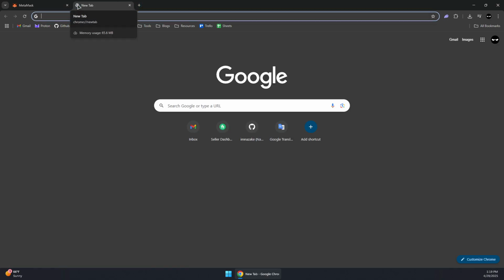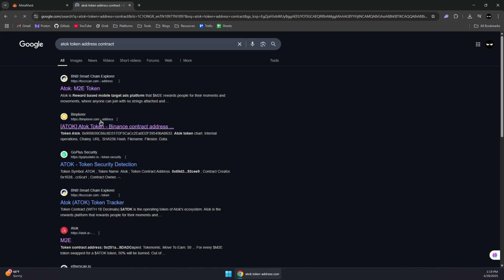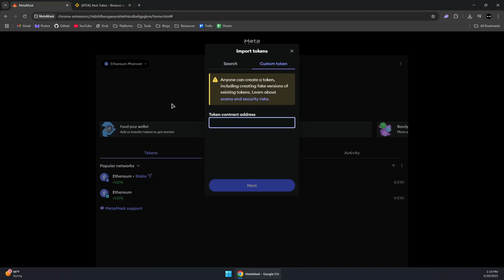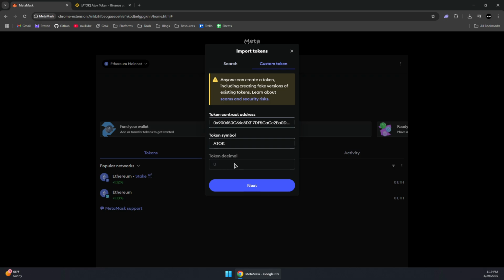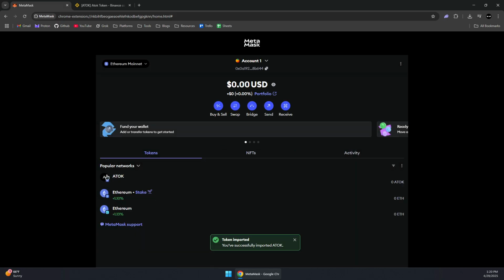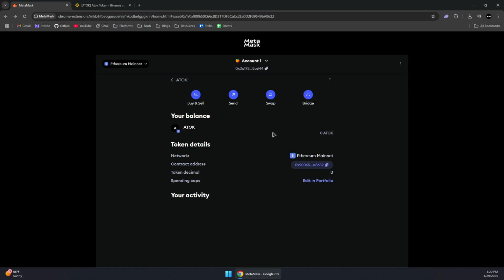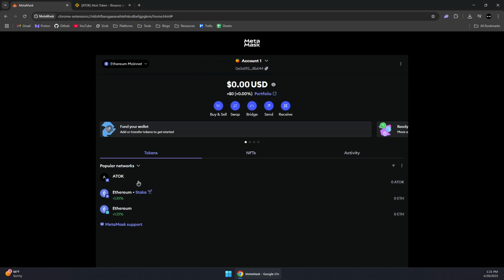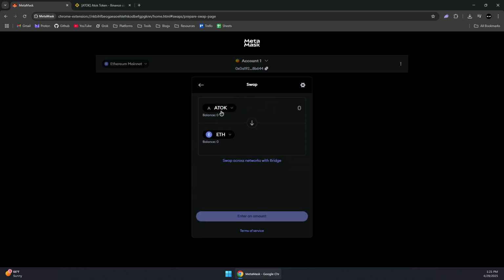How To Send Atok To MetaMask | Updated Guide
This updated guide shows you how to send Atok tokens to MetaMask. Follow these simple steps to securely transfer your tokens and manage your crypto.